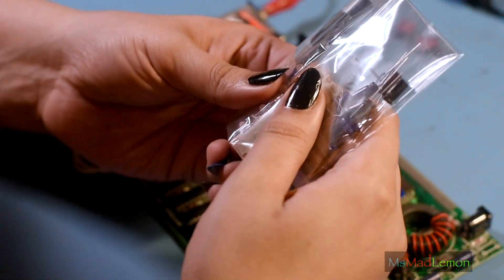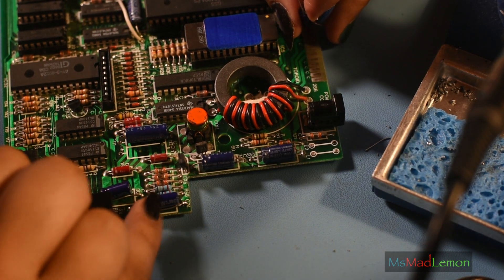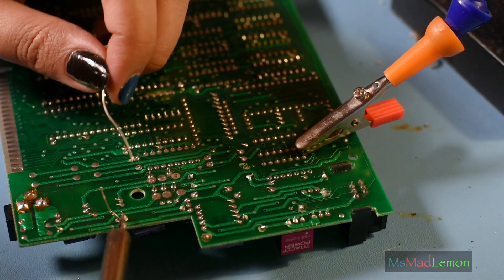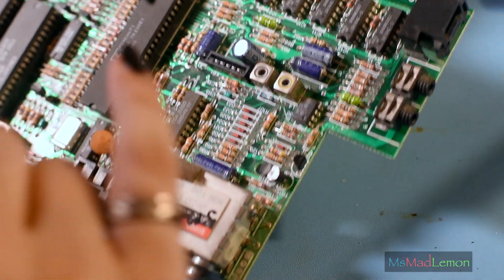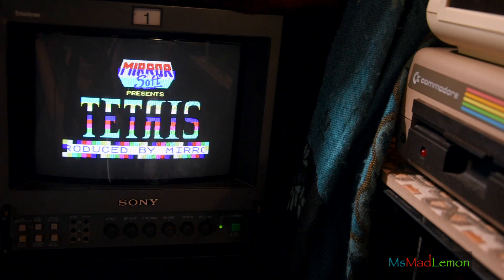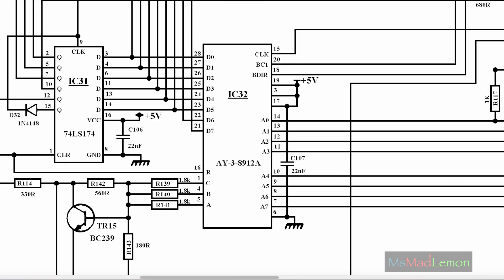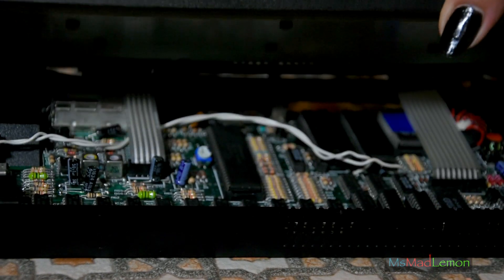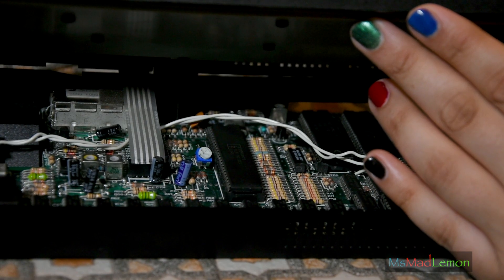The Two Spectrums - Restoration part 2: Recapping and AY Sound hack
So we continue with the restoration of the Sinclair spectrum 128k Toastracks. In this part 2 video I recap and also do a little hack with adjust the volume level of the AY Sound chip since it's very quiet compared to the CPU ULA sound.

-=-MsMadLemon Links-=-

-=-Mentioned Links-=-

-=-Patron’s Channels/Sites-=-